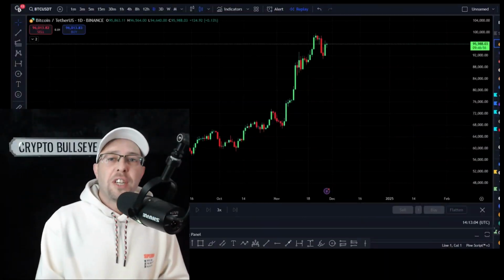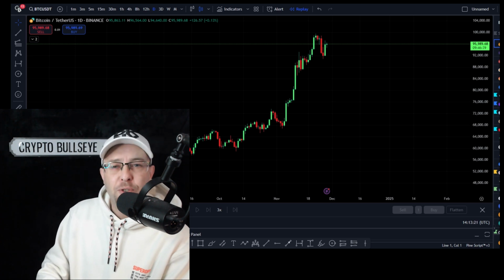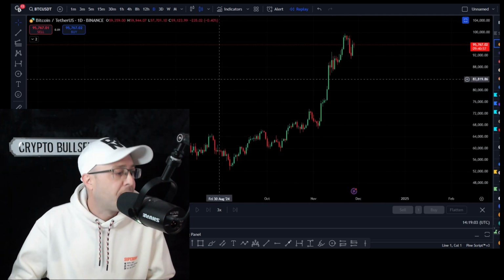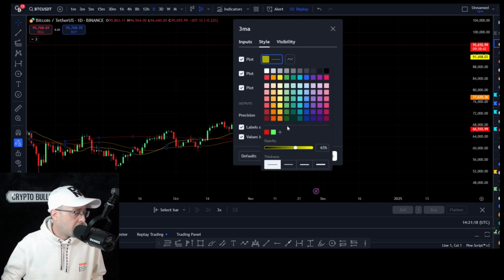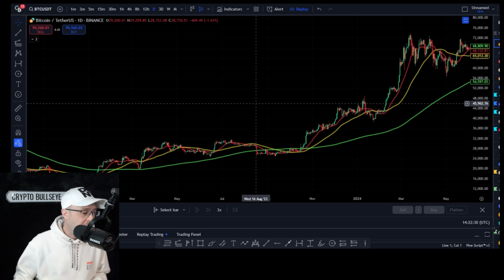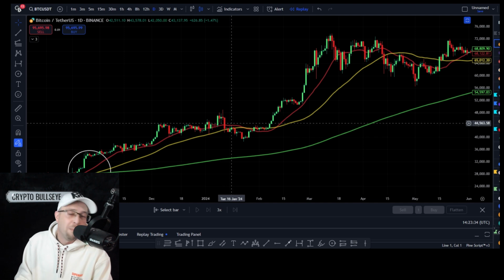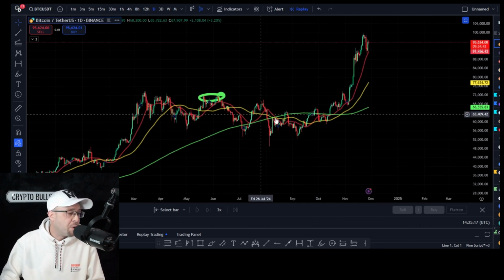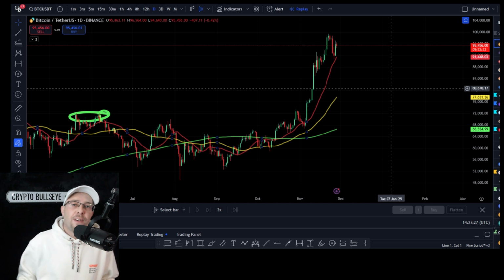The Most Simple Crypto Trading Lesson You Will Ever Learn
The simplicity of this crypto trading strategy will blow your mind & the simplest level you will ever learn! Trading doesn't need to be complicated and I demonstrate in this trading lesson that simple can be better. Self development is key to success and my promise to you is that I keep developing myself, so I can help develop the community through the next crypto bull market.